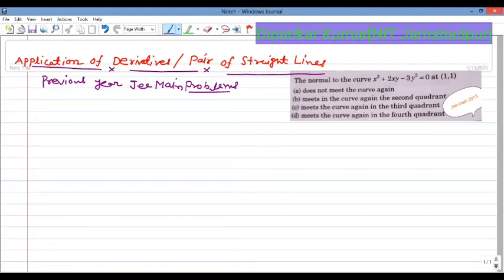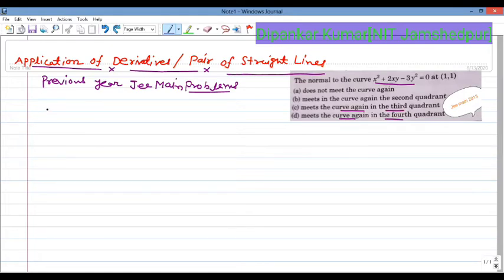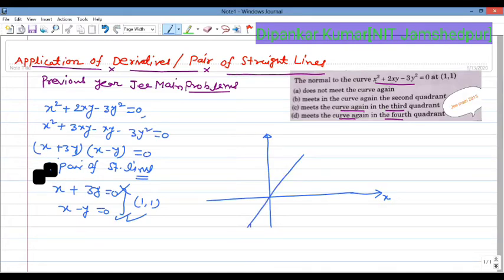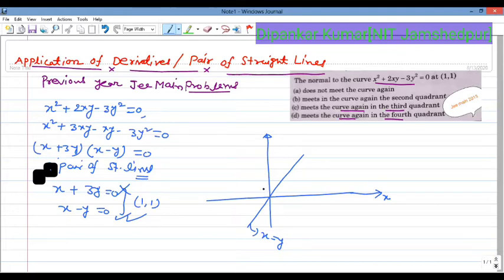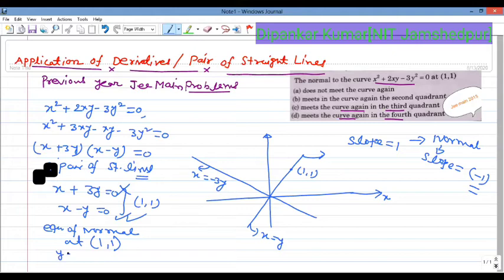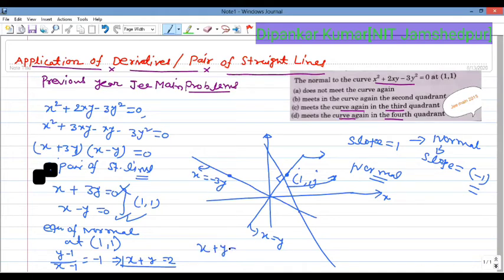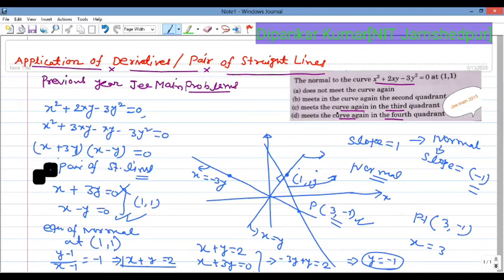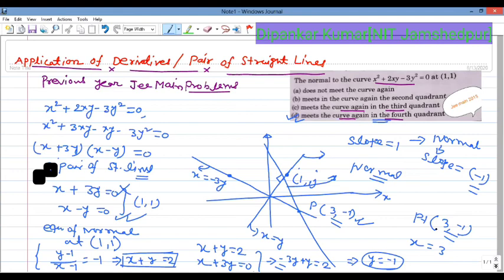Jee Main Previous year 2015 Question & Explanation| Pair of Straight Line.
Dear Students, very interesting question of Jee Main 2015 Pair of Straight lines.
Watch the video till end to get the concepts related to the problem.

Jee Main 2020 Revision Strategy last 10 days. Learn tricks and Tips to revision to get minimum 85 marks out of 100 in Jee Main 2020 Maths.

Straight line problem, Jee Main 2019

Challenging Problems , Jee Advanced/Mains